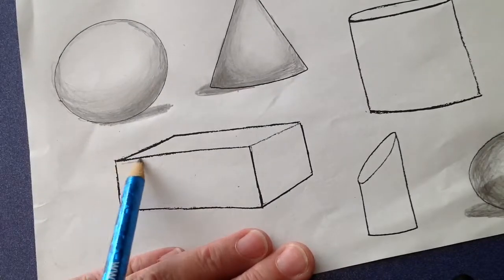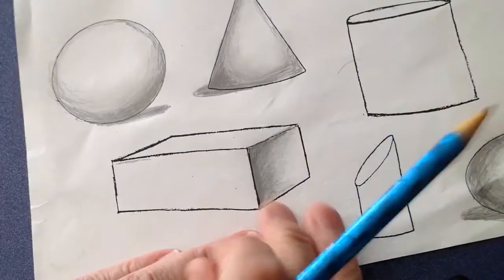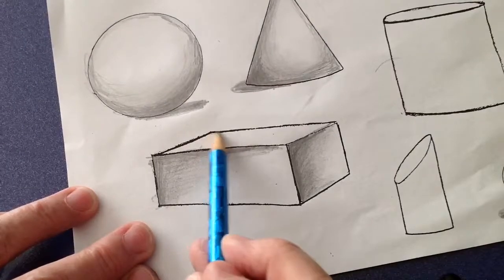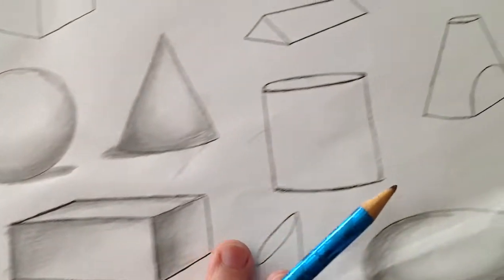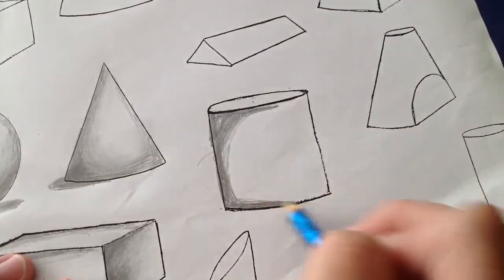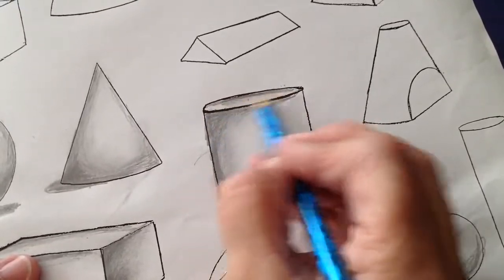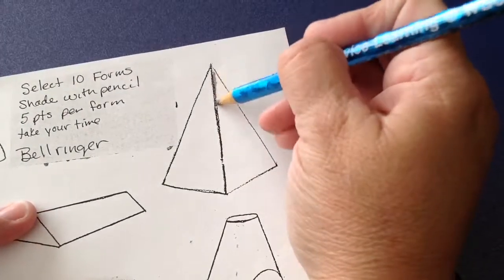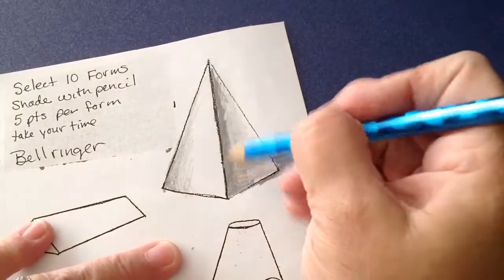Shading Worksheet -forms with edges